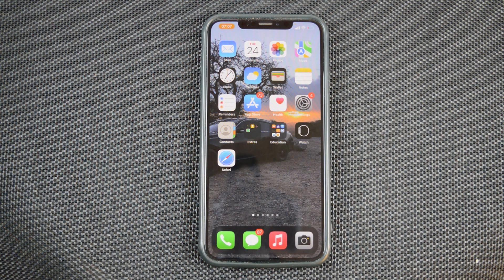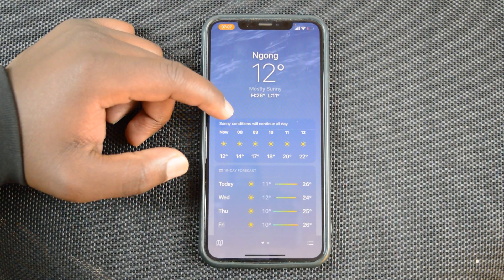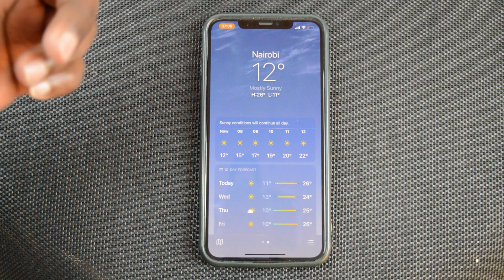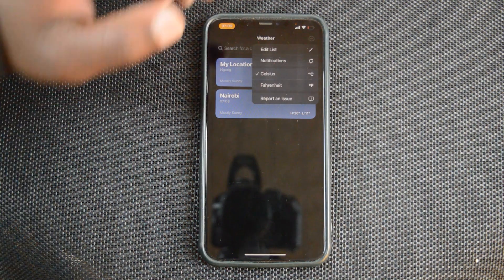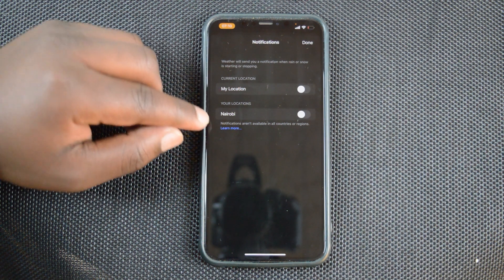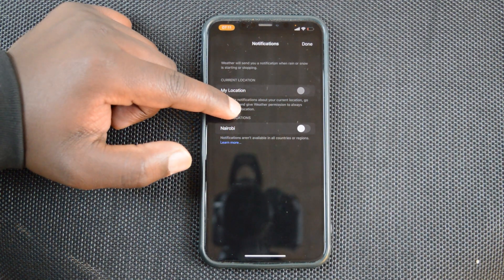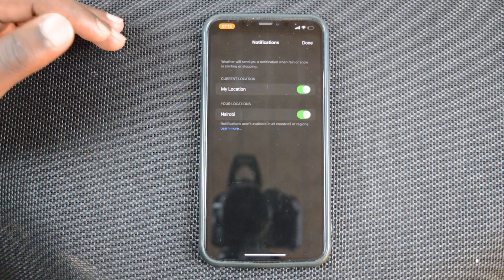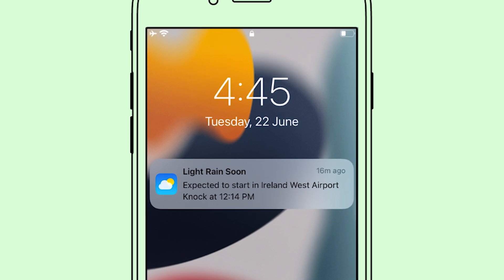How To Get Weather Alerts On iPhone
Learn how to set up and get weather notifications on iPhone. The iPhone weather app can tell you about imminent weather changes before hand. Here's how to set that up.